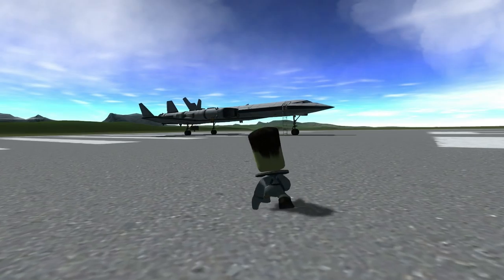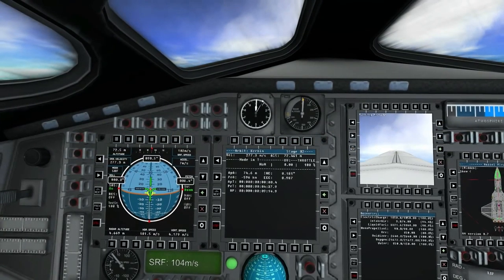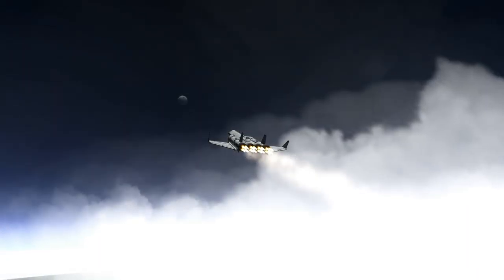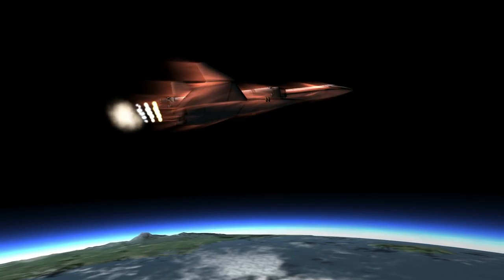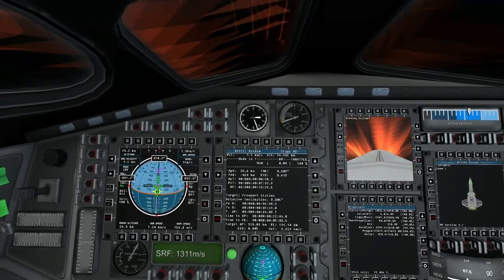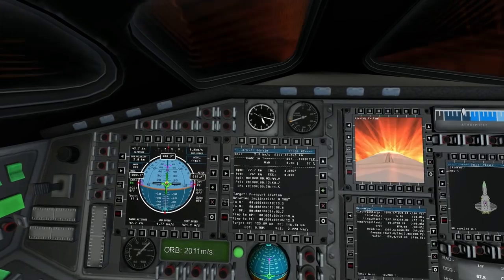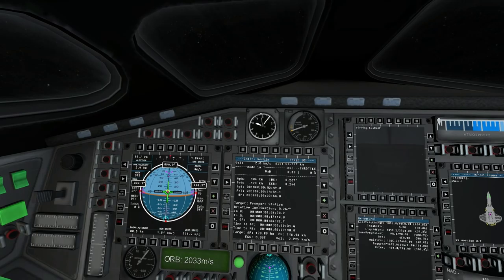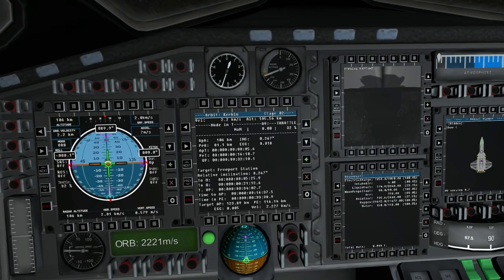Kerbal Space Program - Being Kerbal 01 - Intro (Eng-Dub)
Buck Kerman begins his epic space adventure. This is the English-dubbed version.

Mods Used: Toolbar, Aviation Lights, Environmental Visual Enhancements, Distant Object Enhancement, HullCamera VDS, RasterPropMonitor, KAS, Kerbal Joint Reinforcement, KSF Nav Instruments, KIS, Infernal Robotics, MechJeb2, NavyFish Docking Port Alignment Indicator, PlanetShine, RCSSounds, SCANsat, ShipEffects, TextureReplacer with TeflonMike's skybox, Universal Storage, VesselView, Water Sounds, Wheel Sounds.

Hyperedit was used to place stations.